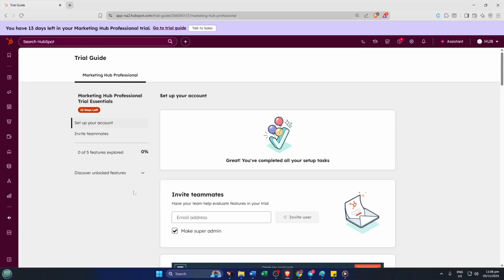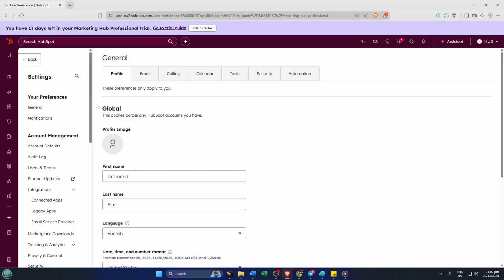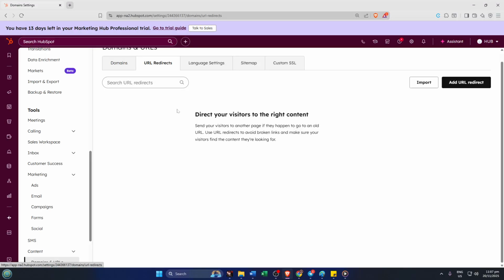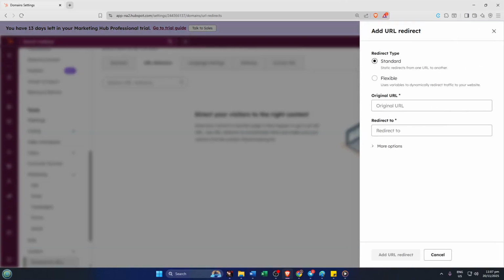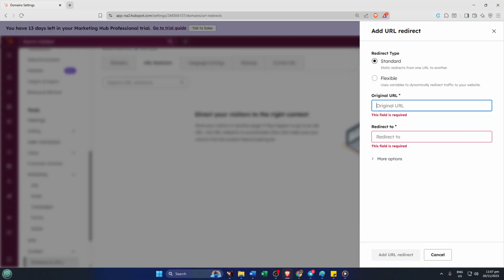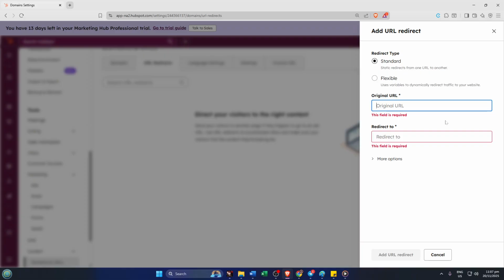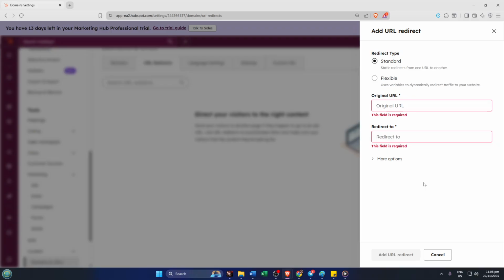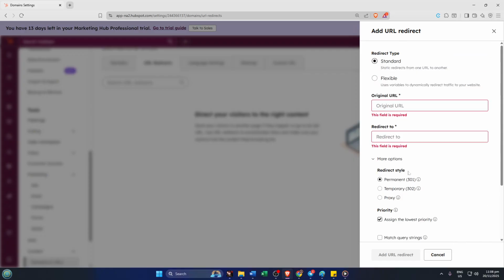How to add a URL redirect in HubSpot (Reliable Tutorial) (2026 Method)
Learn how to add a new URL redirect step-by-step in this easy-to-follow tutorial! Whether you’re managing redirects for your website, blog, or landing page, this guide covers everything you need to know. We’ll show you how to set up 301 and 302 redirects, update .htaccess files, and use popular web platforms and control panels such as WordPress, cPanel, and Apache server environments. Supported platforms include major web hosts and CMSs.